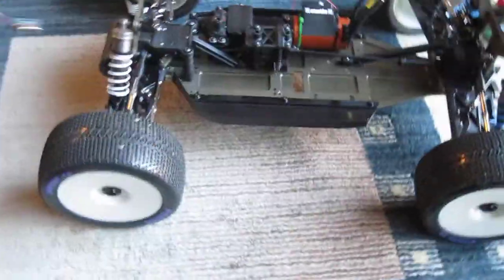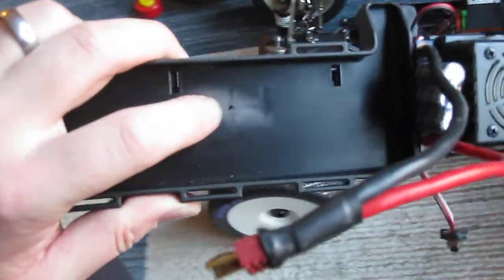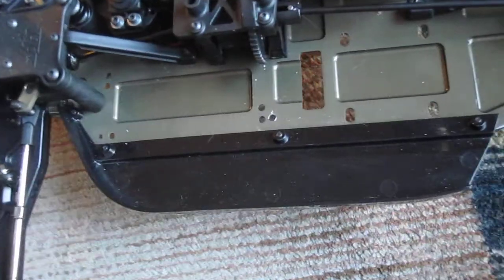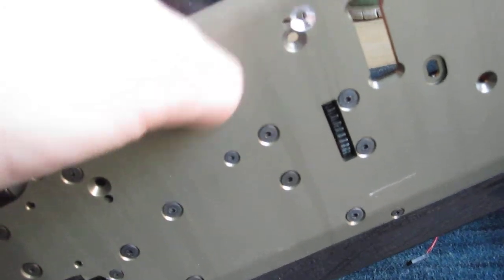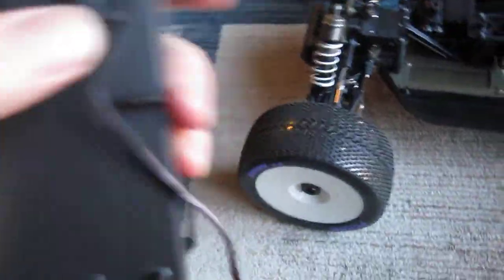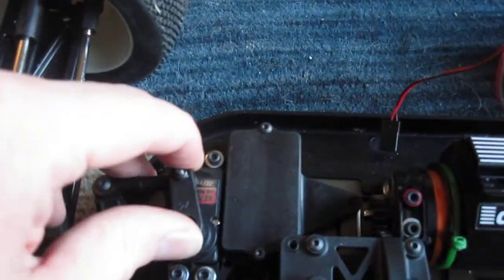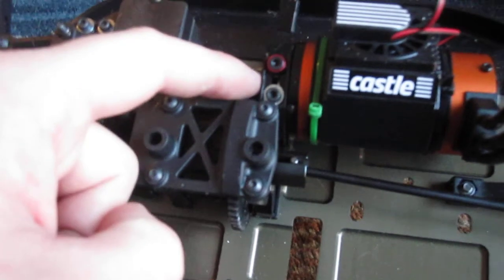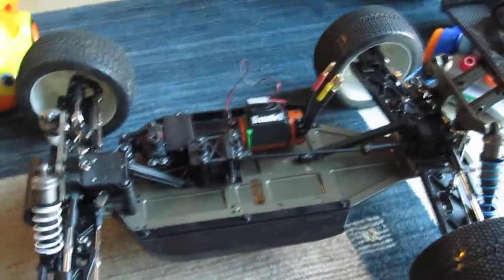D8T brushless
i build this D8T, cause i was missing a truggy in my rc collection. i mated it up with a losi battery tray, hobby wing 150A esc and a tacon 4072, 2150KV, turnigy 3S 5000mah 65-130C

this is my second build this year, the other was a tlr22...and the d8t manual was lightyears ahead of the tlr, and the bagging of components was way better too, all in all it was a pleasure to build this truck